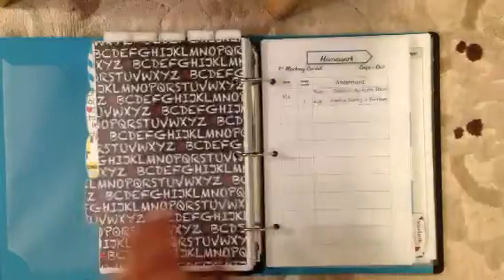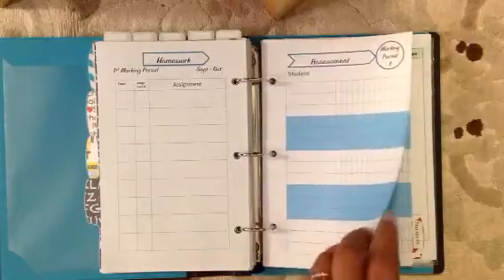Teacher Planner - DIY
In this video, I show how I set up a mini binder as a teacher planner.